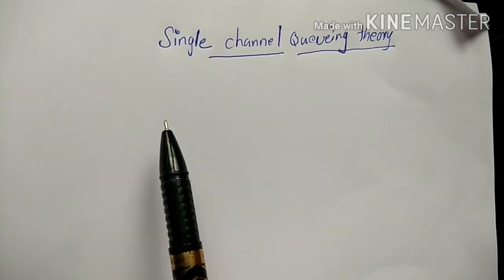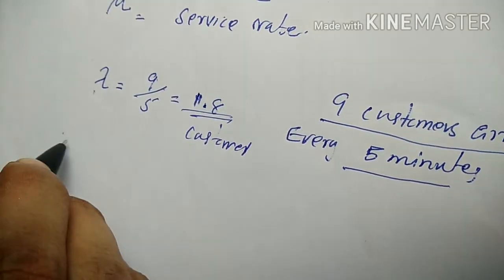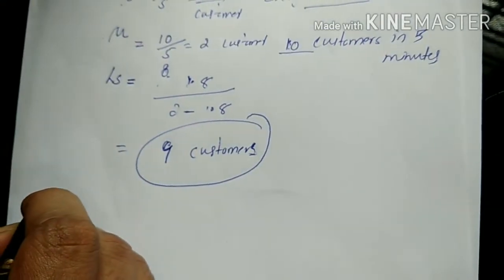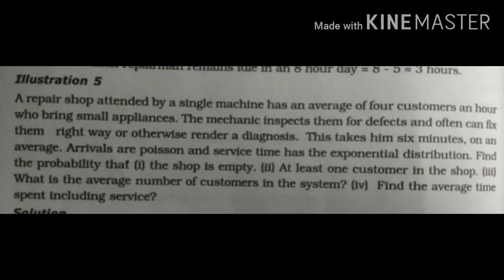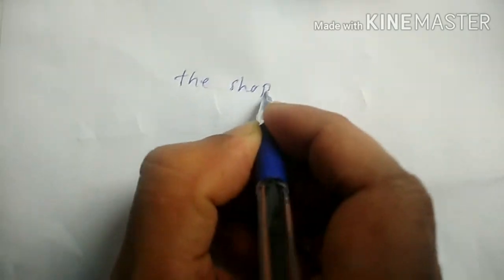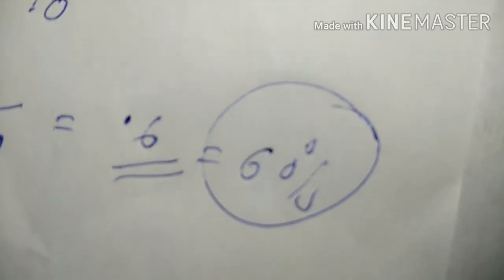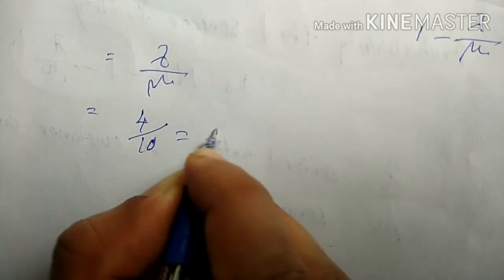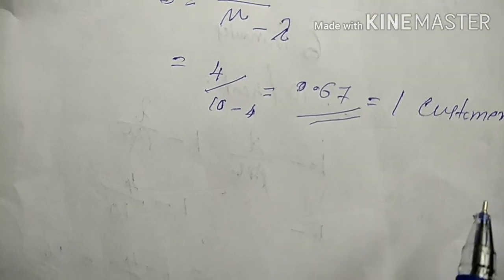Single channel queuing theory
second-semester-mcom#management-science#Queuing-theory#calicut-university.